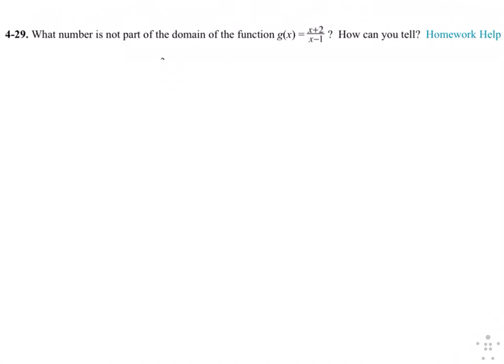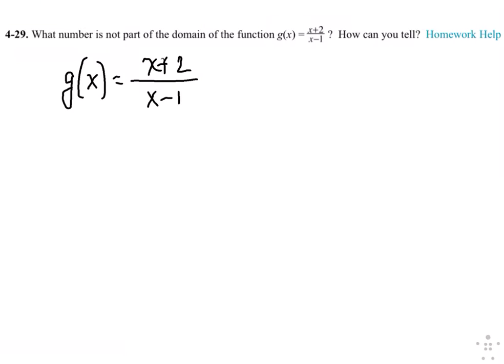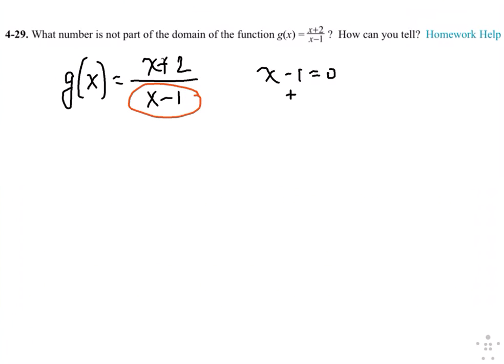CPM Algebra Chapter 4 Problem 29